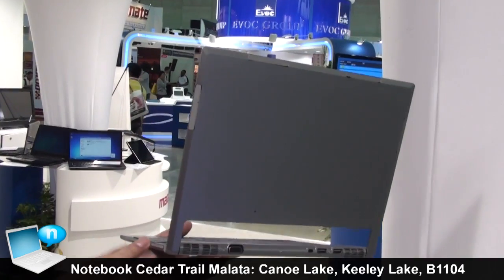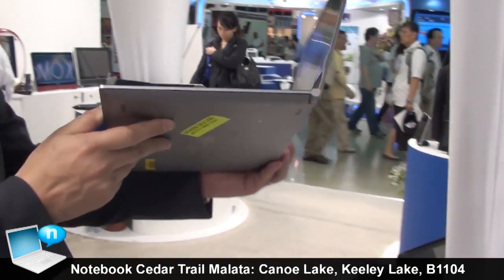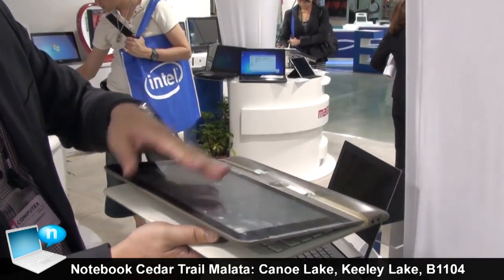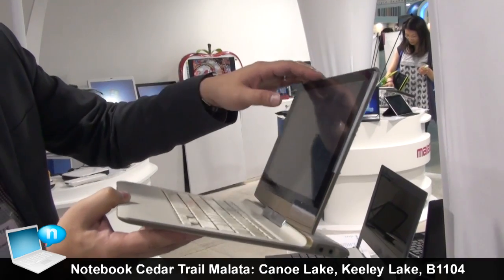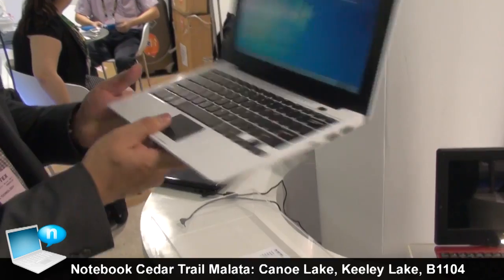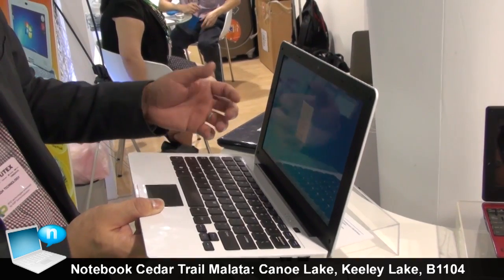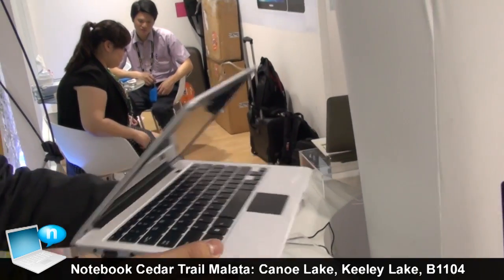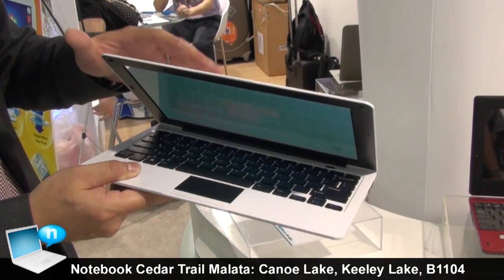Notebook Cedar Trail Malata: Canoe Lake, Keeley Lake e B1104